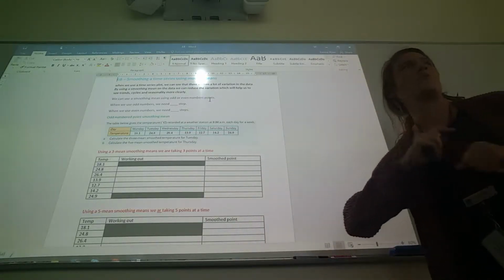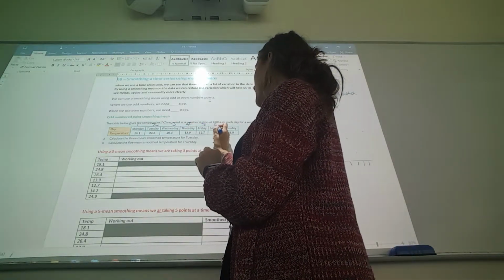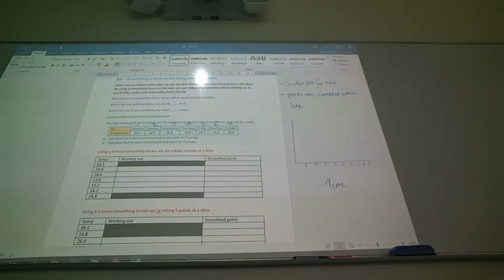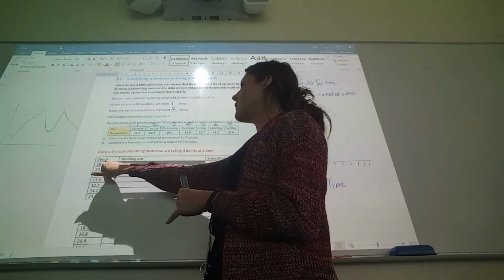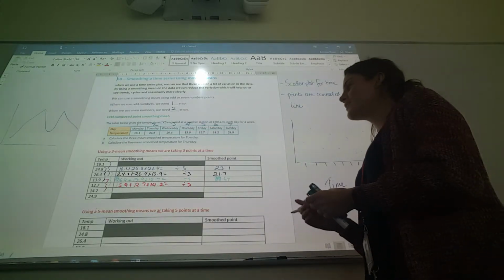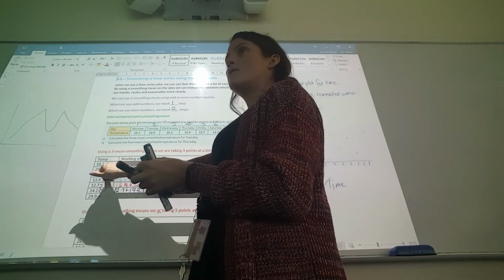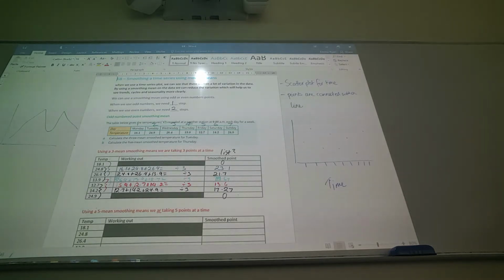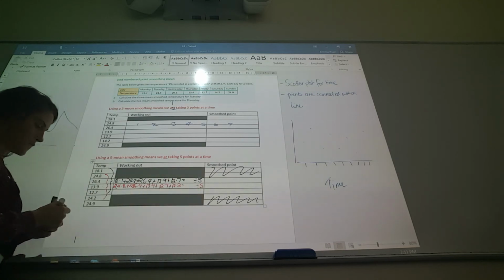6B part 1